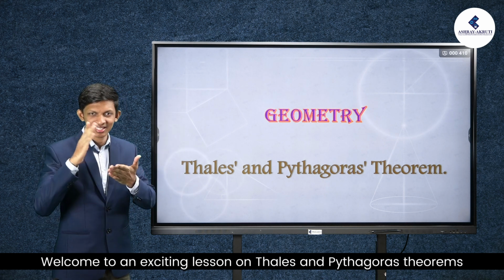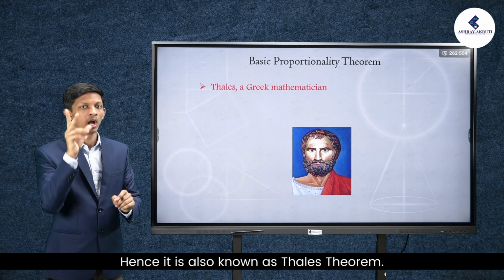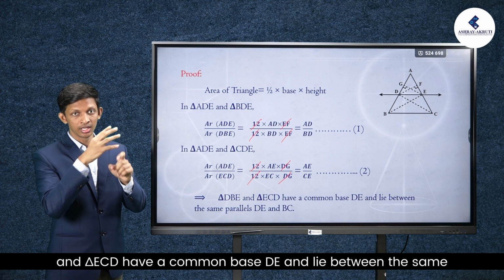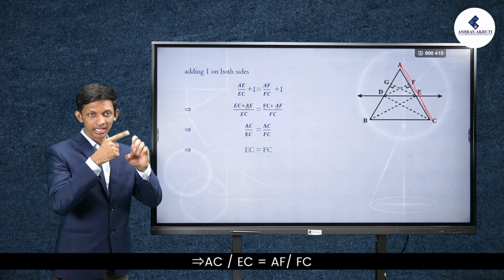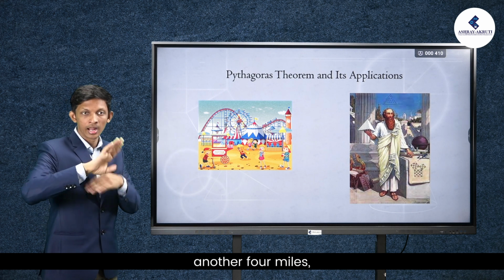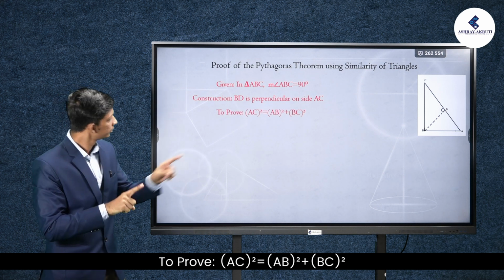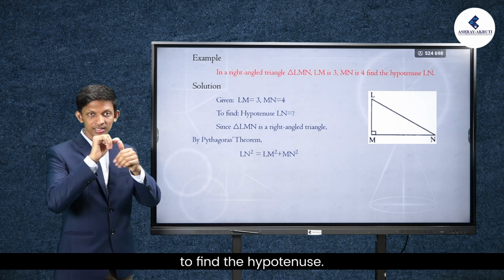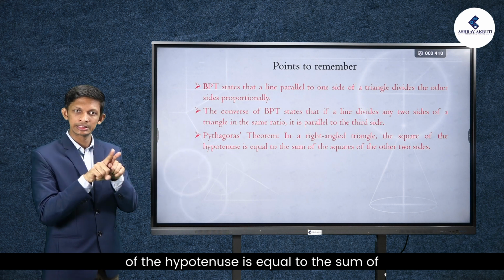Lessons in Sign Language for H.I || 10th Maths || Thales' and Pythagoras' Theorem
Explore the fascinating world of Thales' and Pythagoras' Theorems in this educational video! Understand the Basic Proportionality Theorem (BPT) and its converse, along with the renowned Pythagoras' Theorem for right-angled triangles. Dive into engaging examples and proofs to unravel the secrets of triangles and their applications in geometry. Join us on a journey to discover the intriguing relationships between sides and angles in triangles!